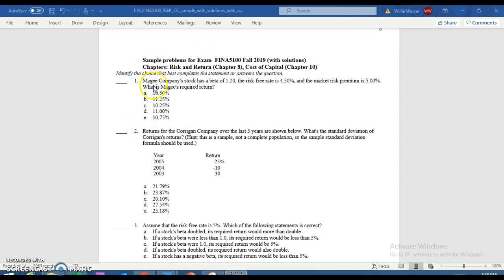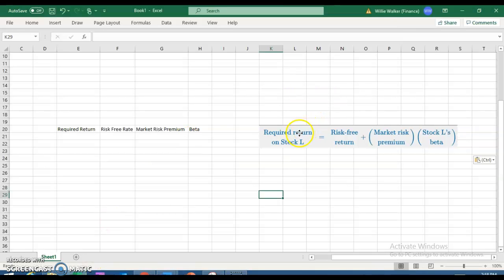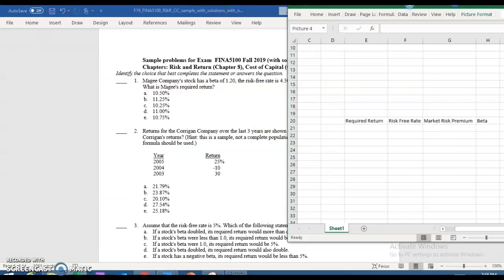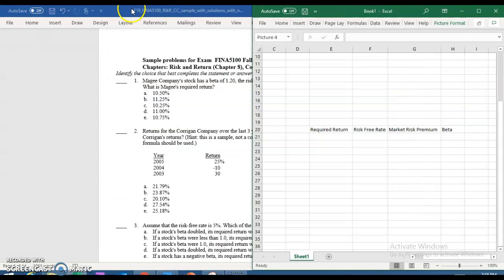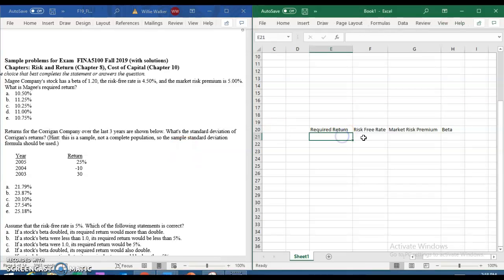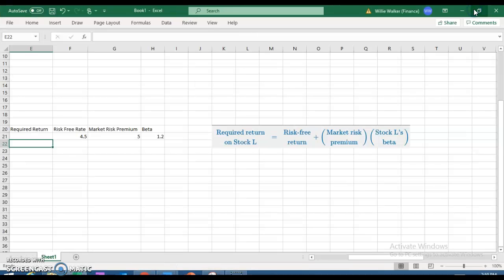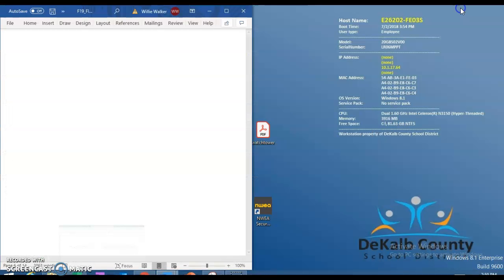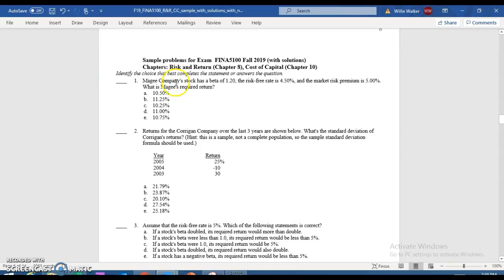Calculating Required Return